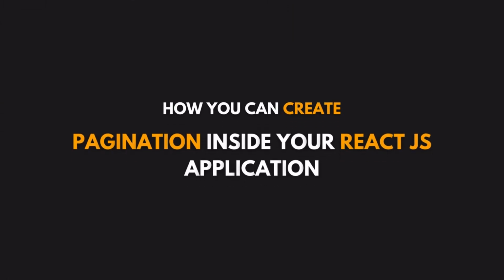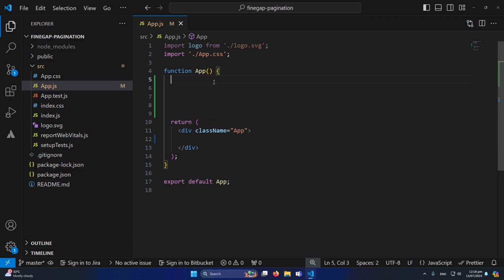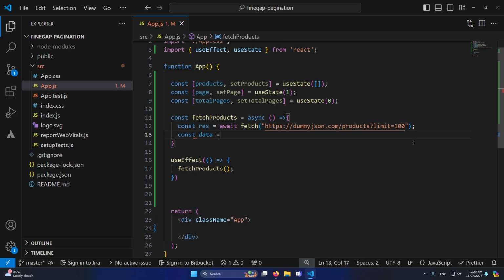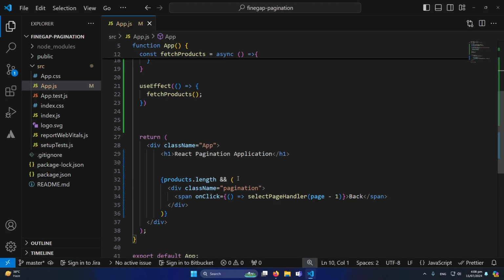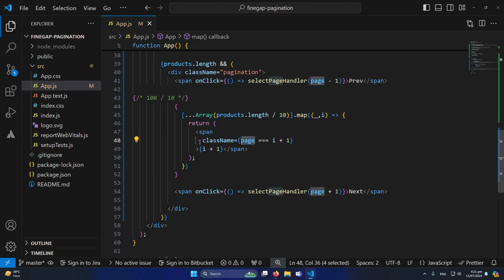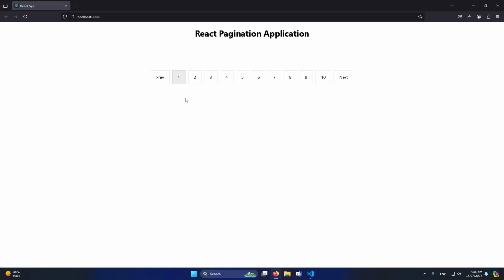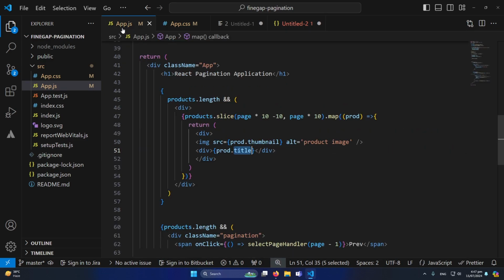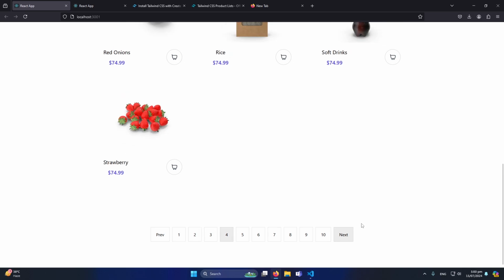How to Create Pagination in React JS - Without Page Refresh Pagination